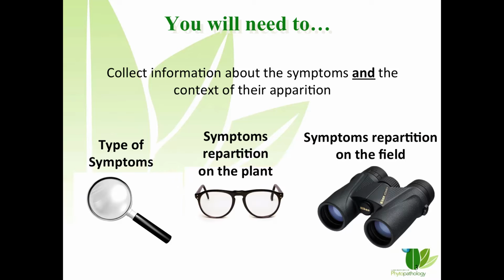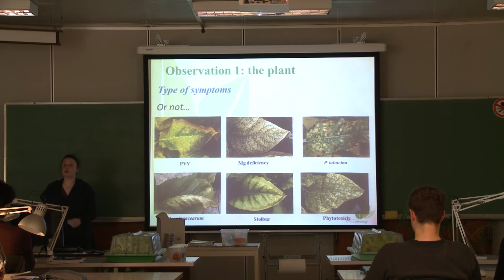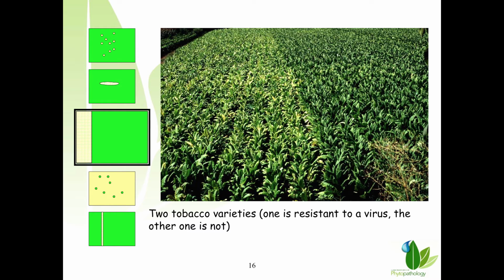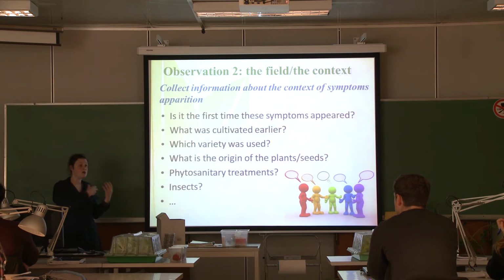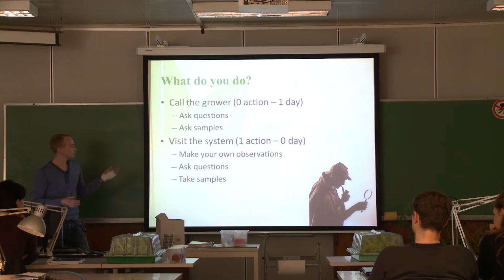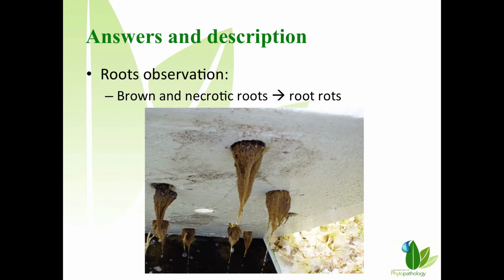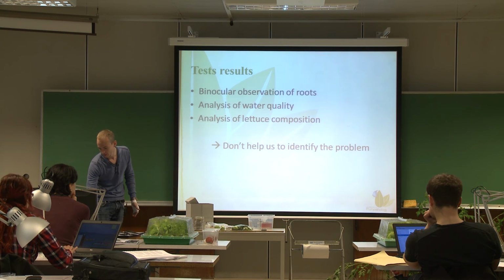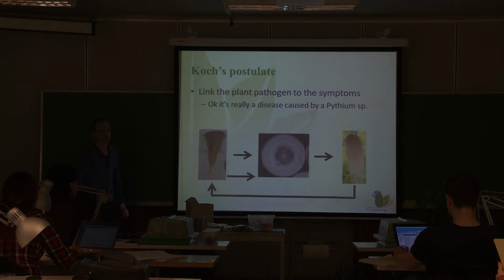Plant disease diagnosis (in Aquaponics)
A lecture by Caroline de Clerck and Gilles Stouvenakers (University of Liege, Belgium) given during the EU Aquaponics Hub training school on ‘Microbia-ponics : Microbial roles and dynamics in aquaponics’ at the Gembloux Agro-Bio Tech Faculty, University of Liège, Belgium, in April 2016. The training school consisted of a series of lectures and practical classes on the basic knowledge needed to understand aquaponics, the principles of diagnostic techniques of pathogenic/beneficial micro-organisms, the techniques used for characterizing microbial communities, and their role regarding plants, water and solid waste in aquaponic environments. Filmed and edited by Richard Parsons.